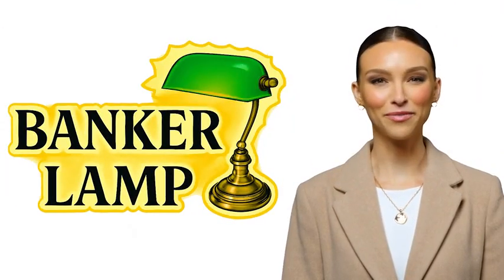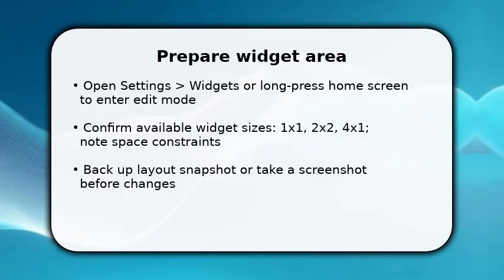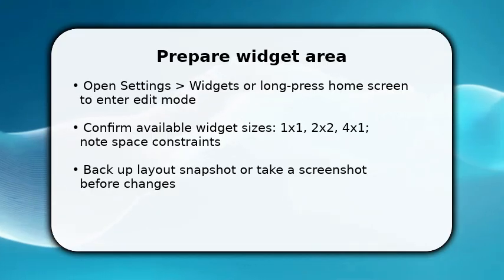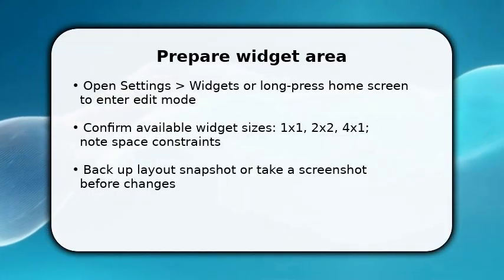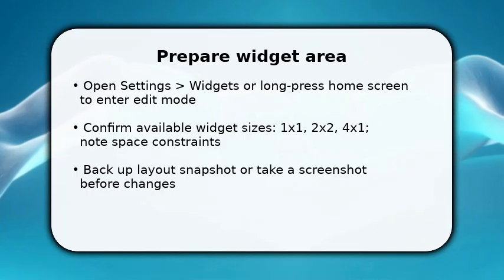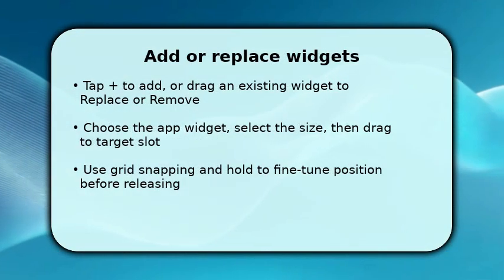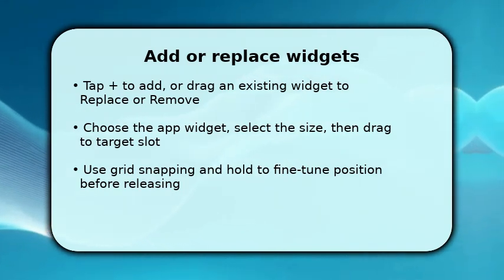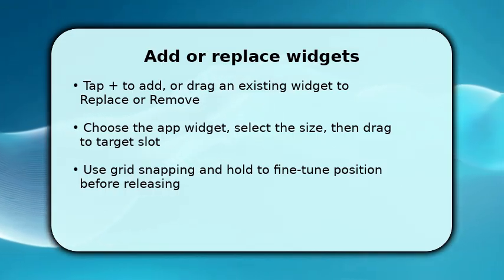How to Change the Widgets - Step by Step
How to Change the Widgets - Step by Step | 🔒 Surfshark VPN Deal — Stay private and secure. $1.99/mo + 3 Months Free ▸

Learn the step-by-step process of changing widgets on your website or application. This video guide provides clear instructions and visual aids to ensure you can easily update content, improve user experience, and keep your site fresh.

change widgets, update web page elements, website customization tutorial, how to change widgets step by step, interactive website design guide, widget replacement process, web development best practices, customize content on websites, step-by-step update instructions for digital platforms, enhancing user experience with new widgets, tutorial: changing web elements